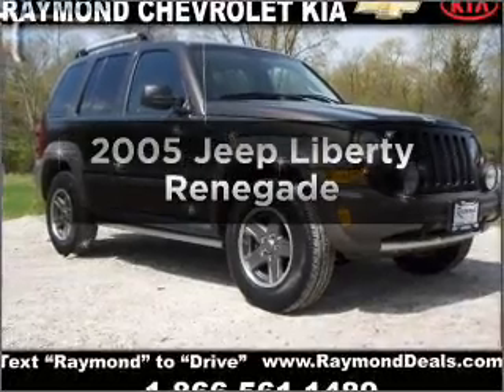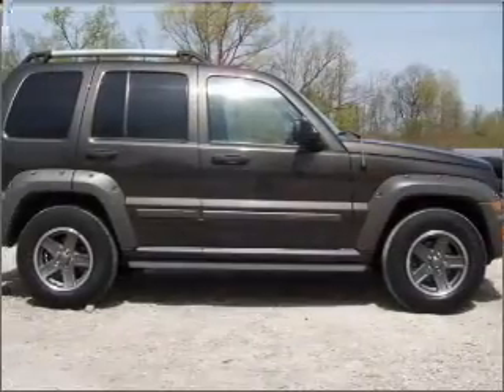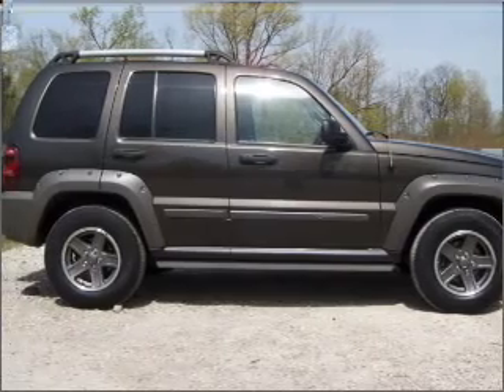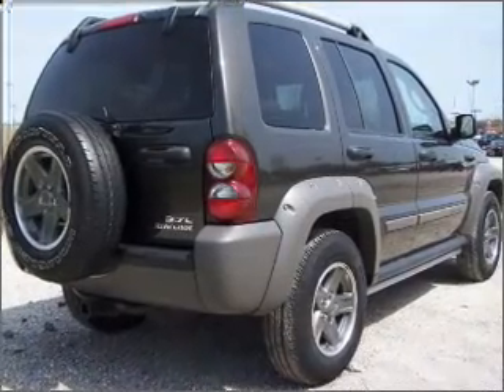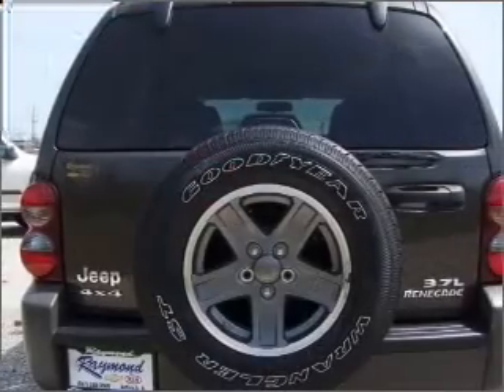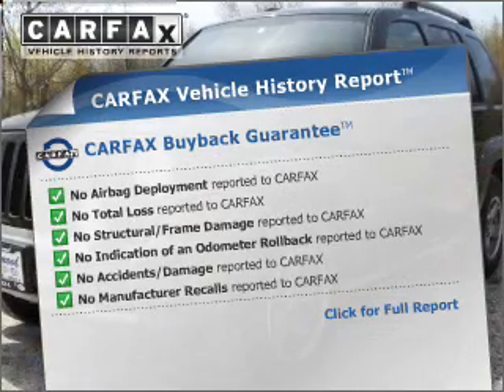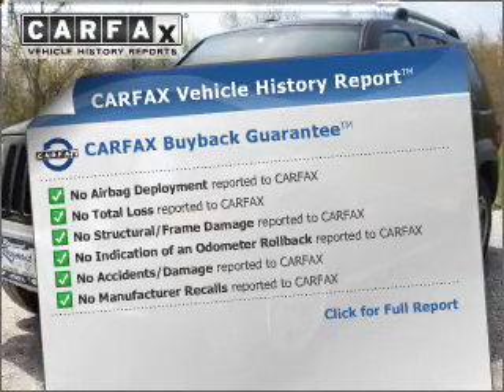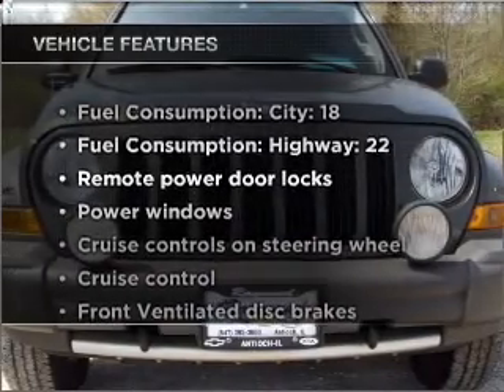2005 Jeep Liberty - Antioch IL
Year: 2005
Make: Jeep
Model: Liberty
Trim: Renegade
Engine: 3.7 liter 6 cylinder 12 valve
Transmission:
Color: Green
Mileage: 65340
Address:
118 Rt 173